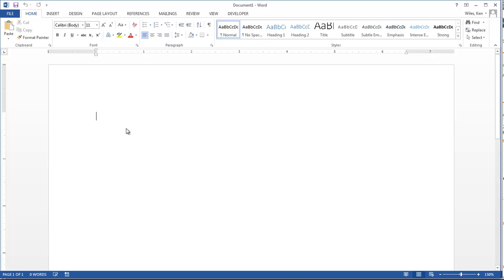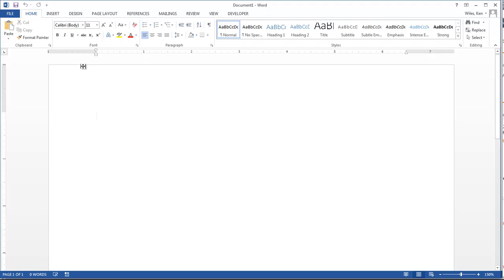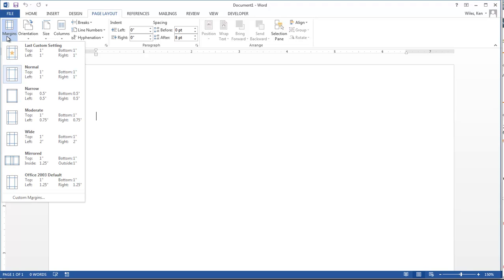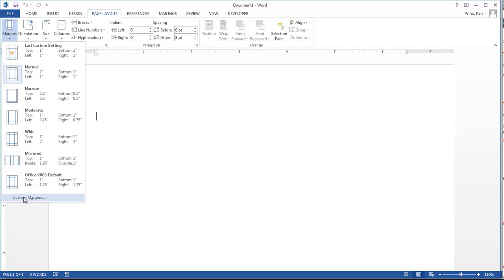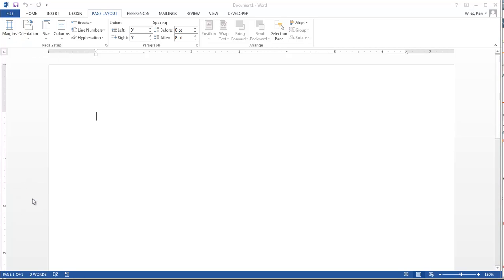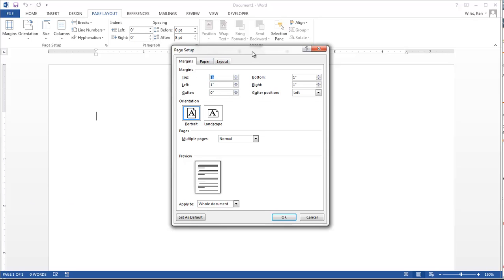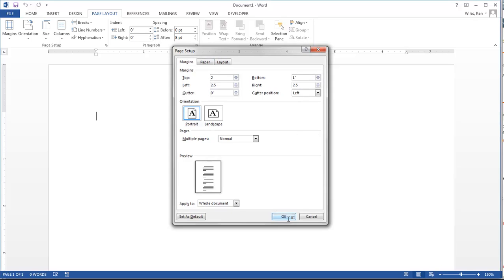Computer Apps Video 3-2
Setting up page margins in Microsoft Word 2013.